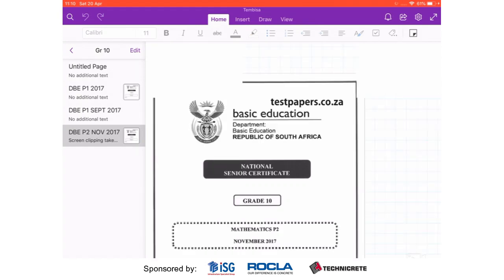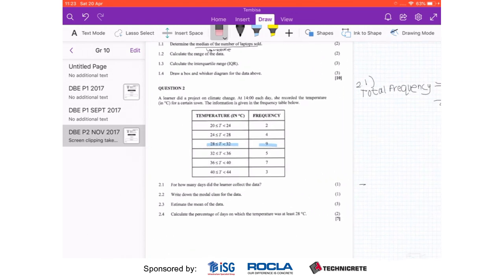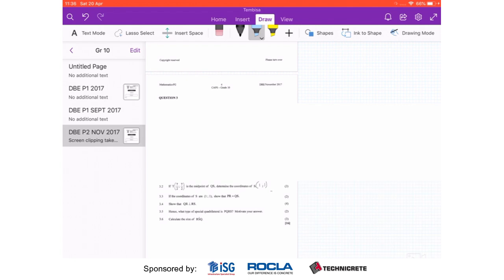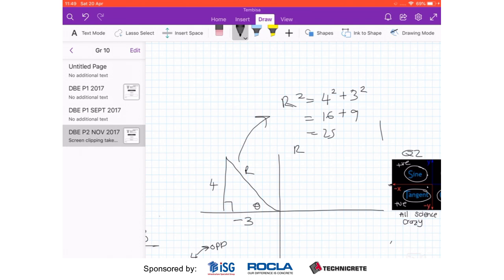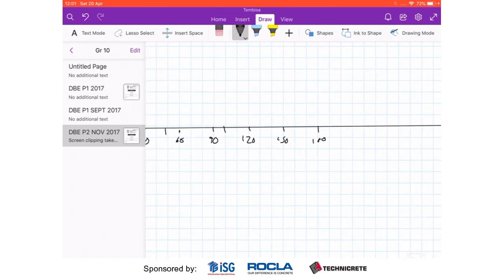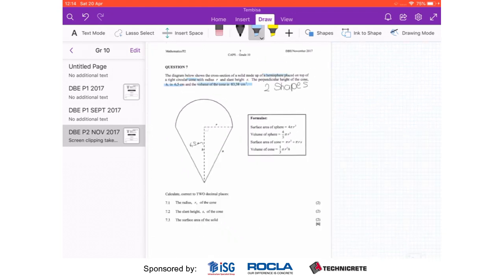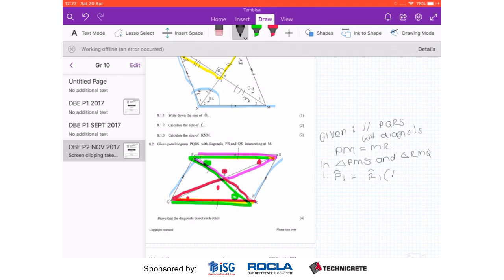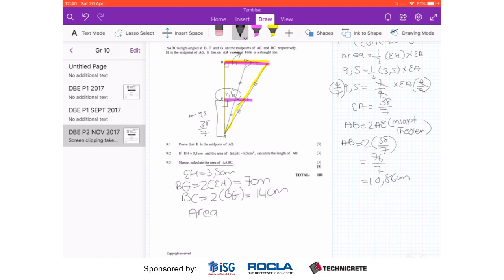GRADE 10 DBE MATHEMATICSPAPER 2 NOVEMBER 2017 SUPP